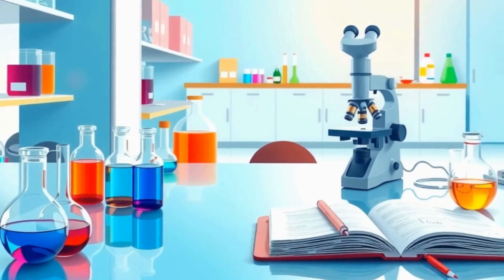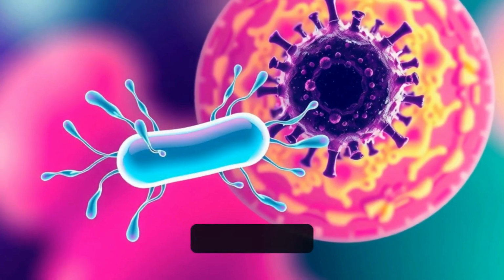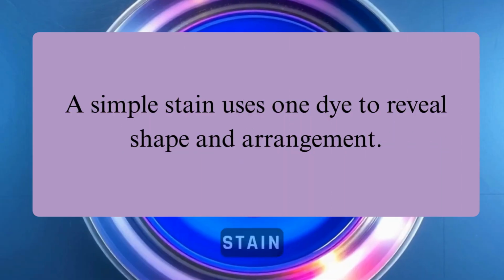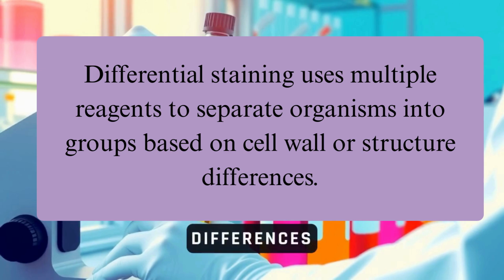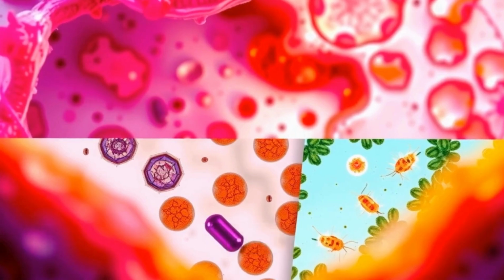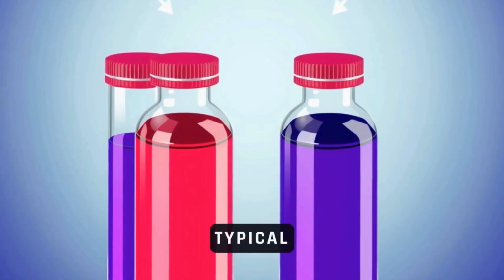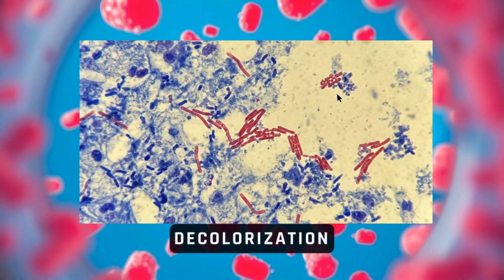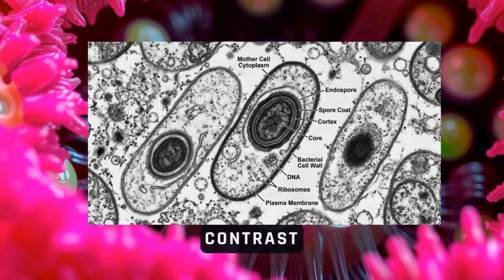Staining Techniques in Microbiology | Simple, Differential & Special Stains Explained | ParamedIQ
In this video from ParamedIQ, we discuss staining techniques, one of the most essential laboratory methods used in microbiology to observe microorganisms clearly under the microscope.

Most bacteria are transparent and extremely small, making them difficult to see without special preparation. Staining techniques increase contrast and allow scientists and laboratory professionals to study bacterial shape, size, arrangement, and internal structures.

This lecture explains the principles of staining, specimen preparation, fixation, and the different types of stains used in microbiology laboratories for identification and diagnosis of infectious organisms.

staining techniques

🔬 In This Video You Will Learn:

• What staining is and why it is important in microbiology
• The concept of fixation and slide preparation
• Basic terms related to stains and dyes
• Direct staining vs negative staining
• Simple staining techniques and commonly used dyes
• Differential staining methods in microbiology
• Gram staining and its role in bacterial classification
• Acid-fast staining (Ziehl–Neelsen stain) for Mycobacterium
• Special staining techniques for bacterial structures
• Capsule staining and India ink method
• Endospore staining and flagella staining
• Clinical importance of staining in laboratory diagnosis of infections

🎓 This Video Is Useful For:

✔️ MLT students
✔️ BSc Medical Laboratory Technology
✔️ Microbiology students
✔️ Paramedical courses
✔️ Laboratory professionals preparing for practical exams

Understanding staining techniques is fundamental for microbial identification, disease diagnosis, and clinical microbiology laboratory work. These methods allow scientists and healthcare professionals to visualize microorganisms and study their structural characteristics effectively.

🔬 Learn Microbiology. Understand Disease. Master Laboratory Science.